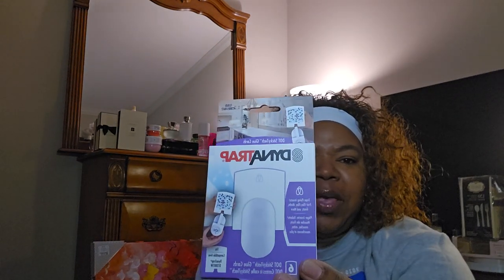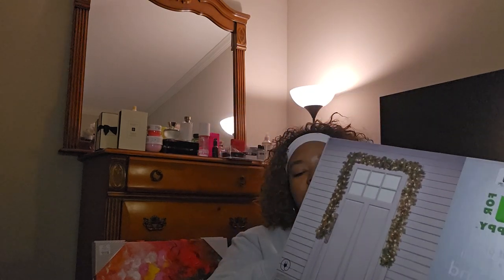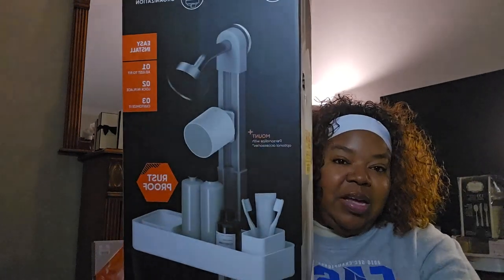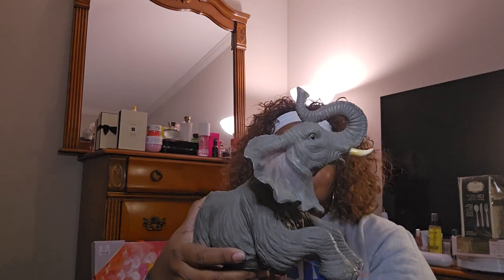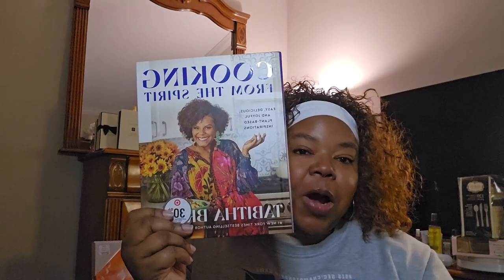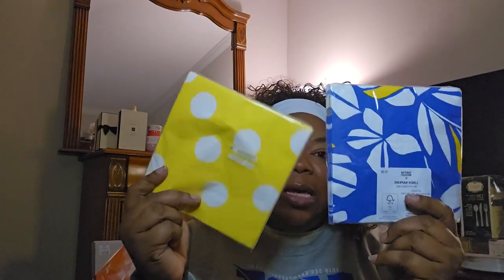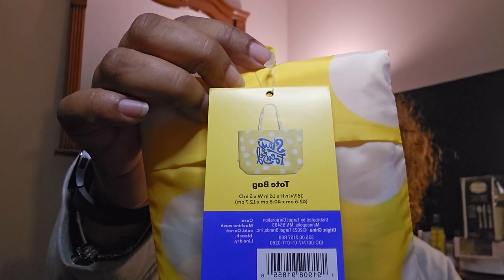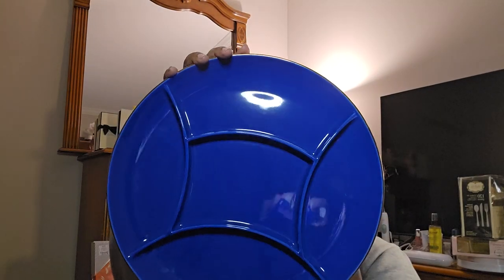What Did I Buy while Shopping in Tennessee?